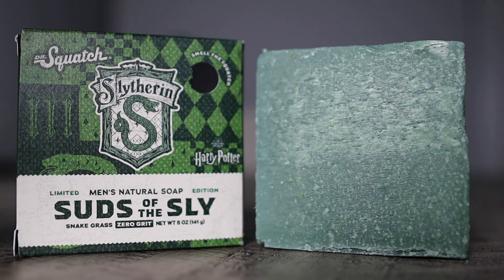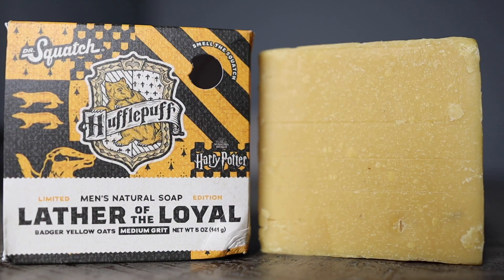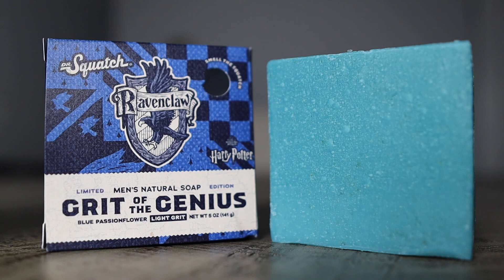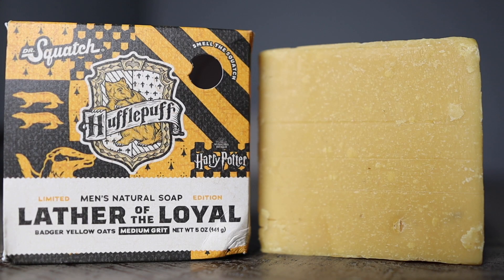Unveiling the Magical Dr Squatch Harry Potter Collection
In today’s video, we take a look at the Harry Potter Collection from Dr. Squatch.  After smelling them from the package, I was not impressed like I usually am when I get my order from Dr. Squatch. But this collection was better than I expected expected. Check out my thoughts about the Dr. Squatch Harry Potter Collection.

Checkout my Men's Grooming and Soap Company: ohsodappersoap.com

If your interested in picking up a pair of shoes from Beckett Simonon, check out my link:

00:00 Introduction
01:03 Lather of the Loyal
01:55 Suds of the Sly
02:32 Bricc of the Brave
03:49 Grit of the Genius